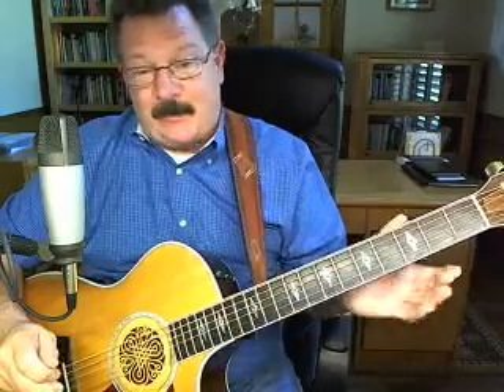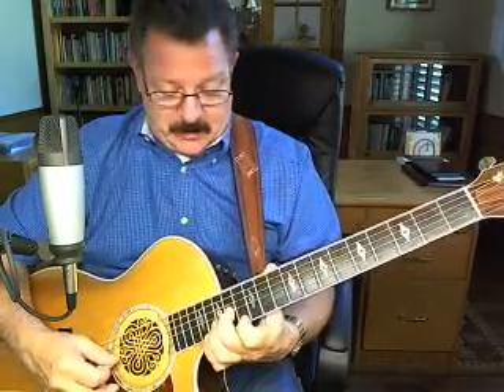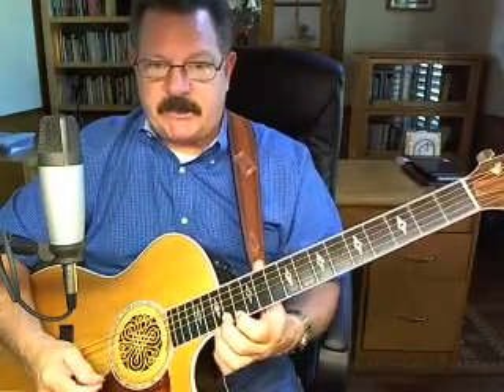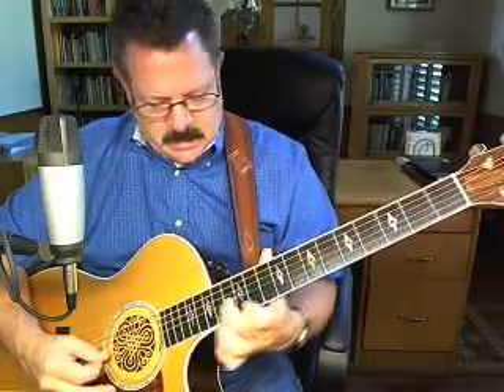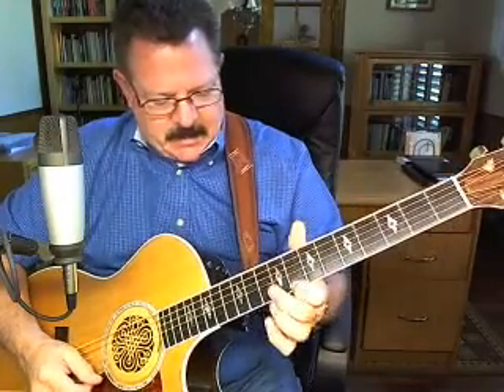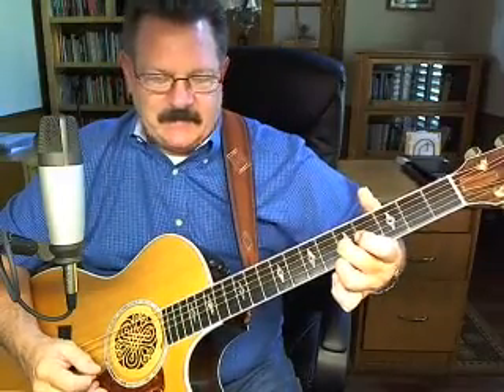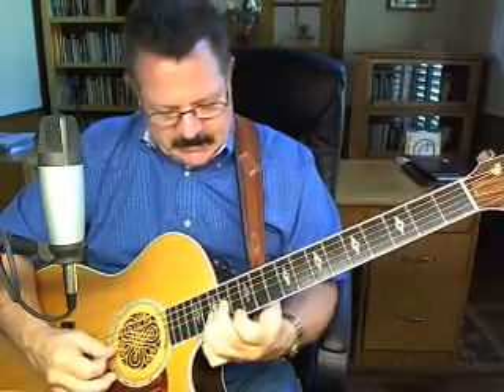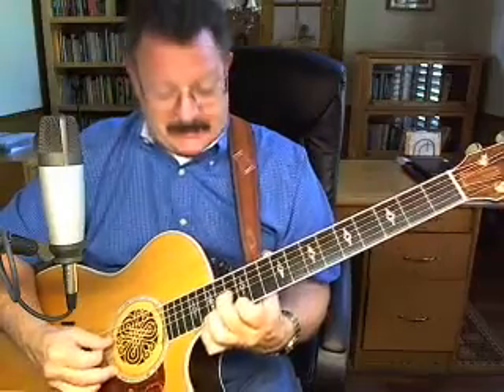DEAD OR ALIVE by Bon Jovi Intro Lesson Acoustic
Make your guitar sound full when you play this by yourself.